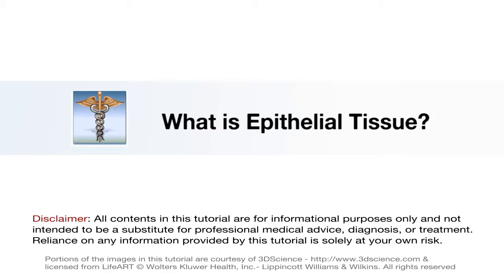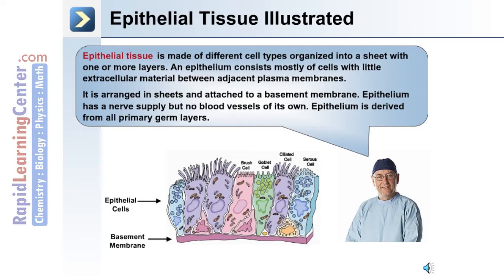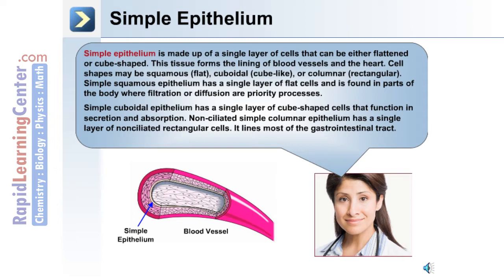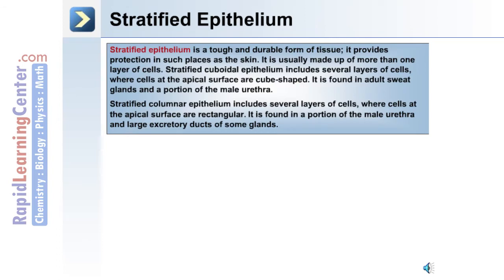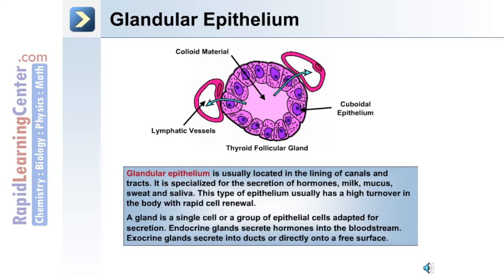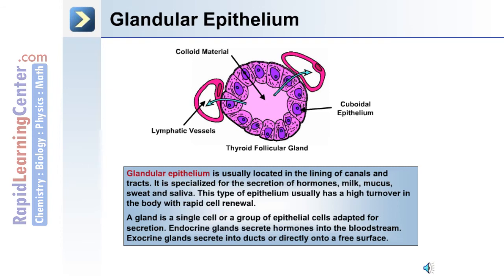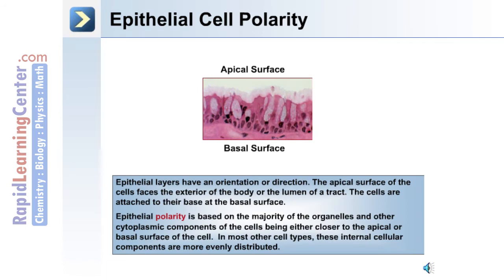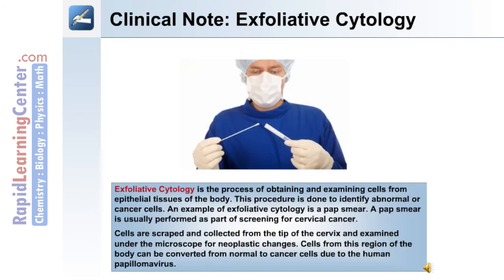Tissues of the Human Body - What is Epithelial Tissue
- RL216 Comprehensive Anatomy and Physiology - CT04: Introduction to Anatomy and Physiology - What is Epithelial Tissue?